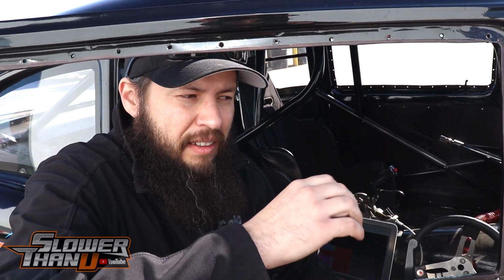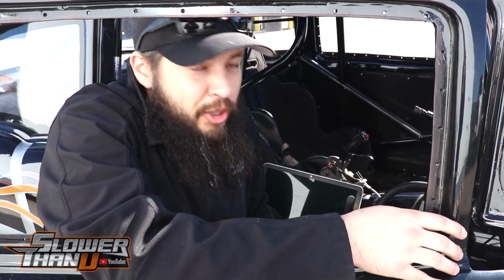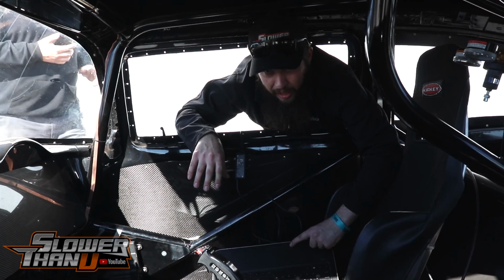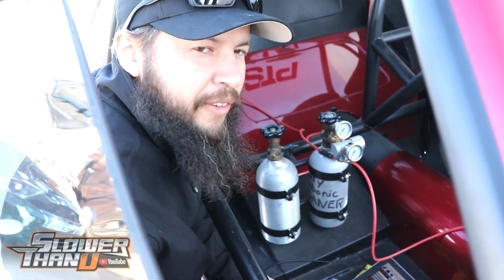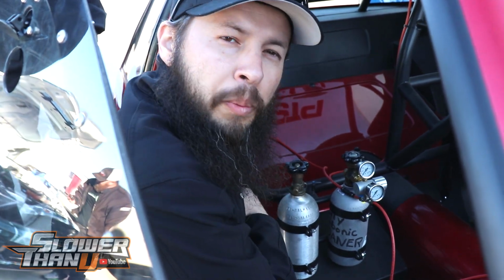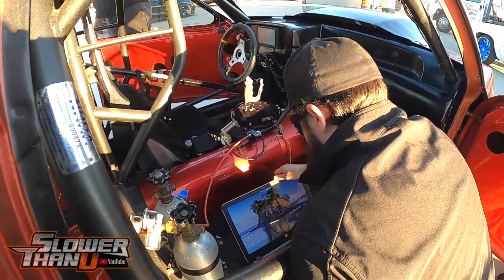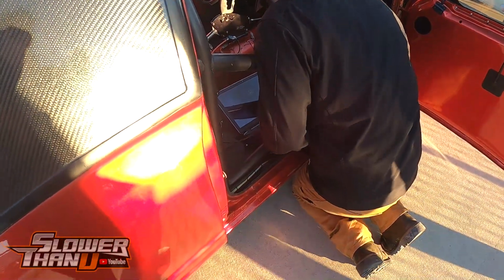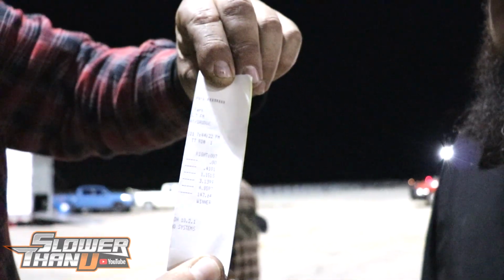106mm Turbo Mustang starts getting serious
106mm Turbo Mustang starts getting serious